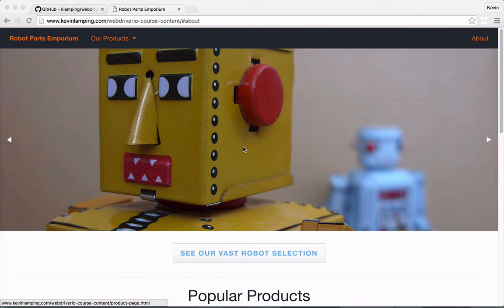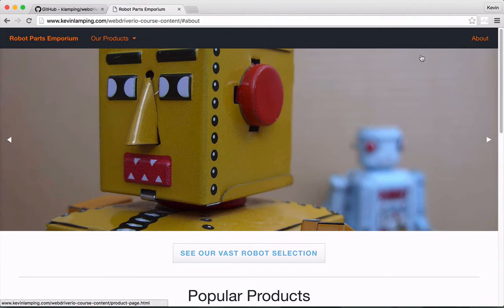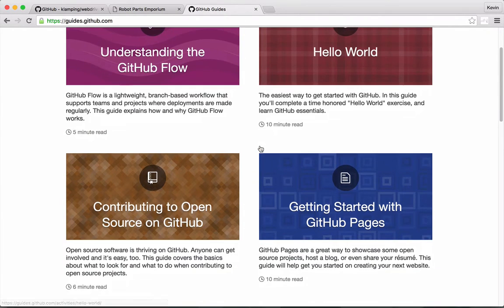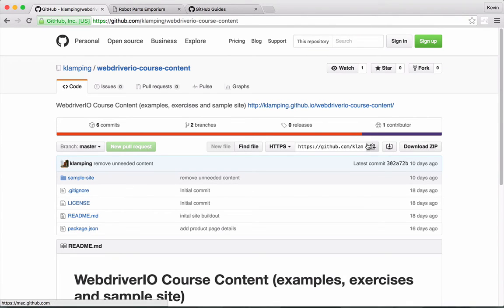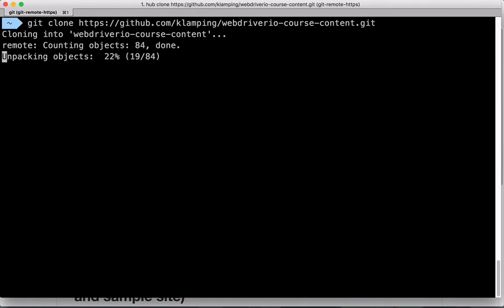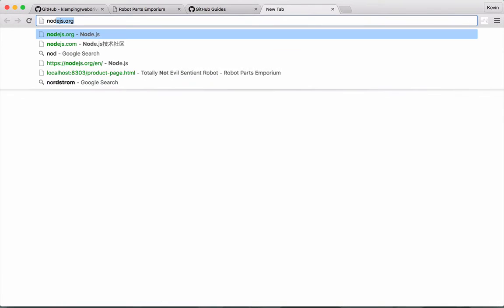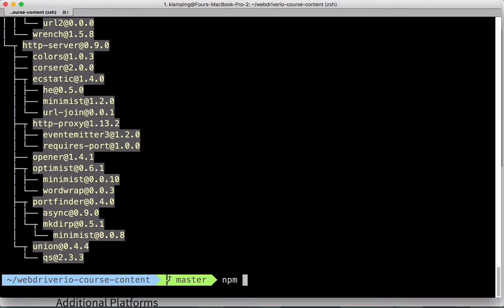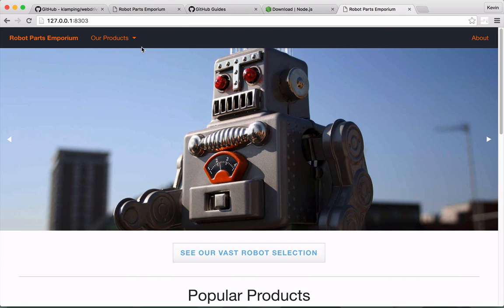Lesson 0 - "Robot Parts Emporium" Site Setup